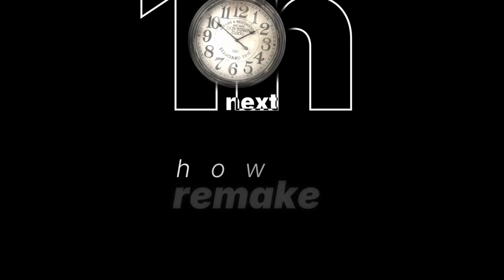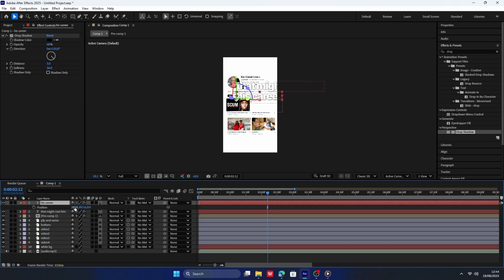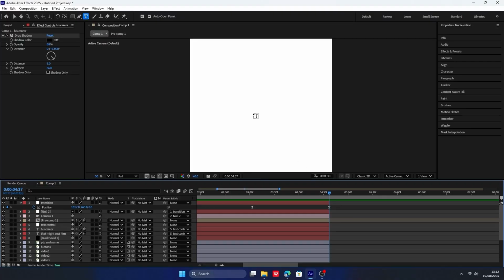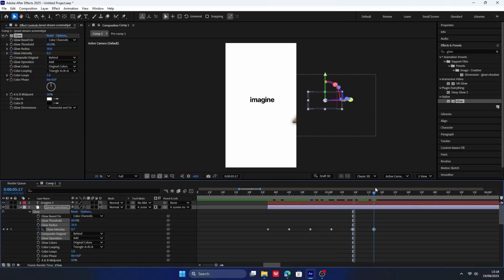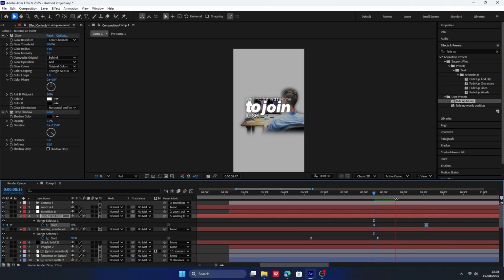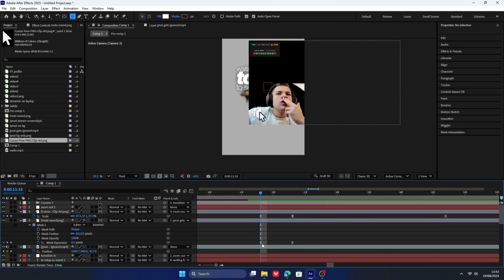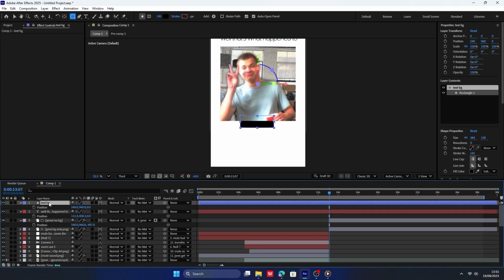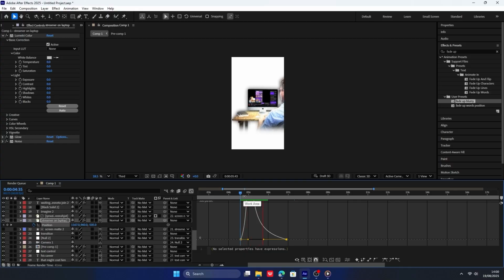Creating Viral Reels in After Effects from Scratch | Step-by-Step Tutorial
Want to create Instagram Reels that go viral and skyrocket your engagement? In this step-by-step After Effects tutorial, you'll learn how to design high-impact Reels that grab attention, stop the scroll, and help you grow your audience on Instagram fast. Whether you're a content creator, influencer, video editor, or social media manager, this video will show you how to create professional, scroll-stopping animations using Adobe After Effects. You'll discover viral editing techniques, trendy motion graphics, smooth transitions, and the best effects to keep your video crisp. This is perfect for anyone who wants to turn average videos into visually stunning Reels that perform.